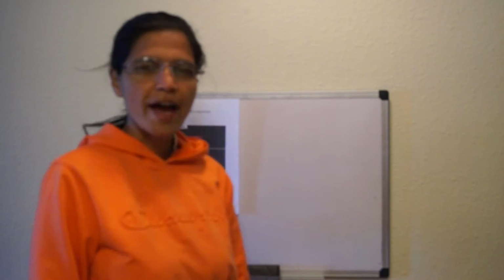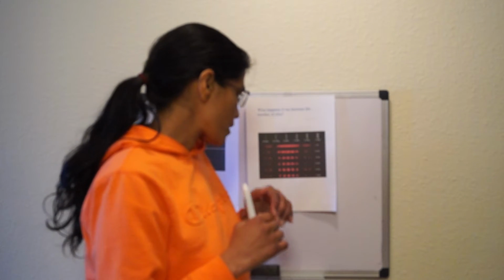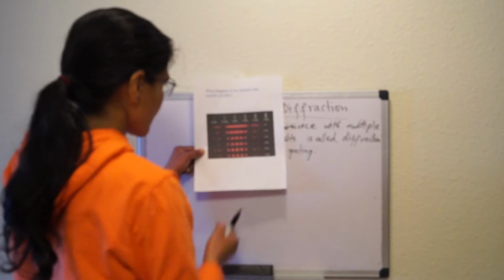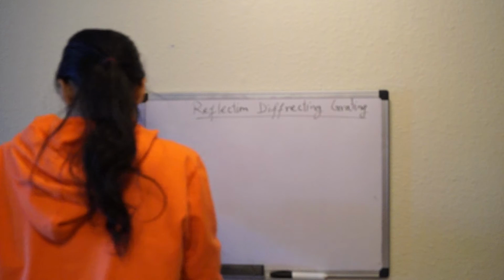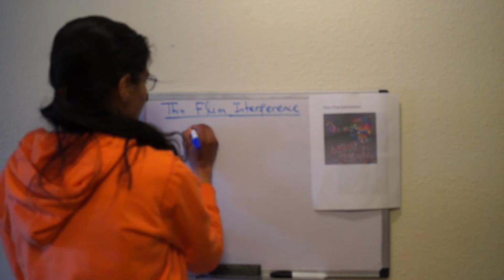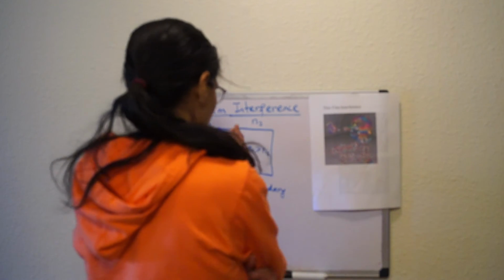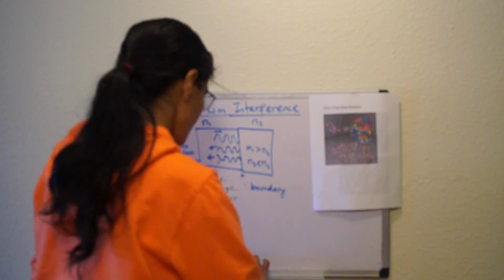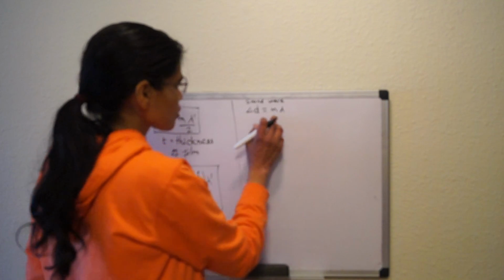Day 11 part IV Diffraction Gratings & Thin Film